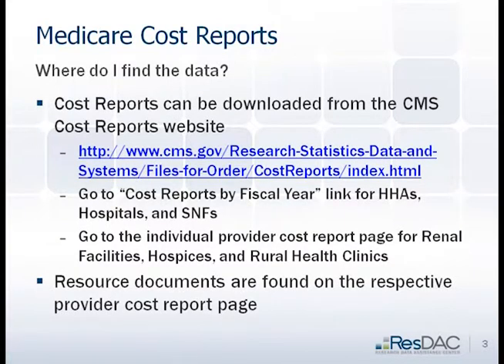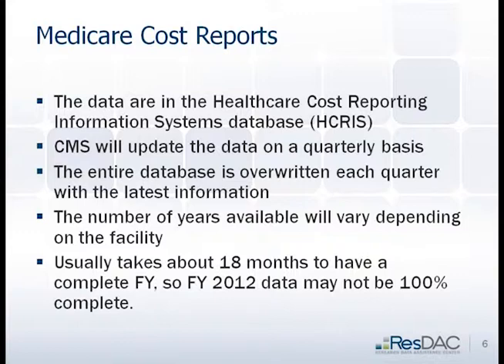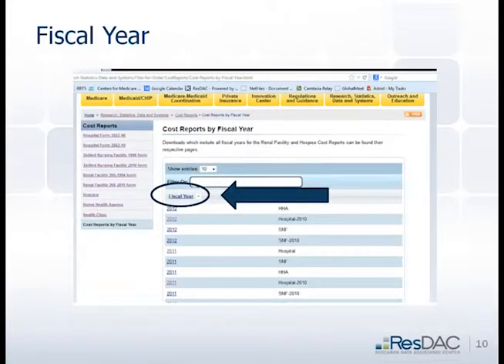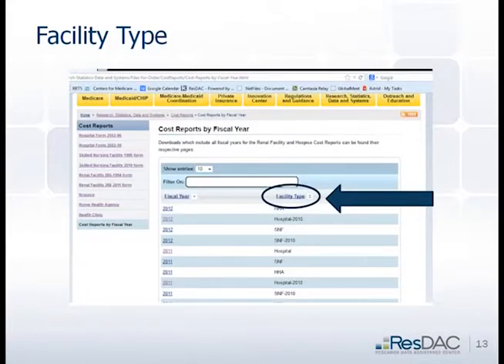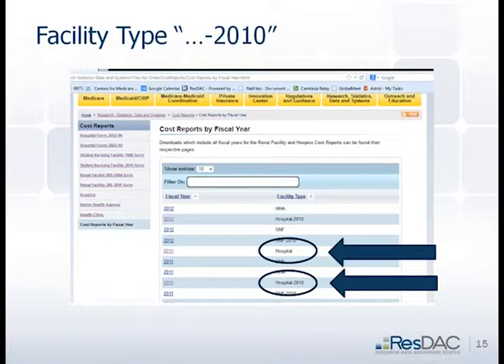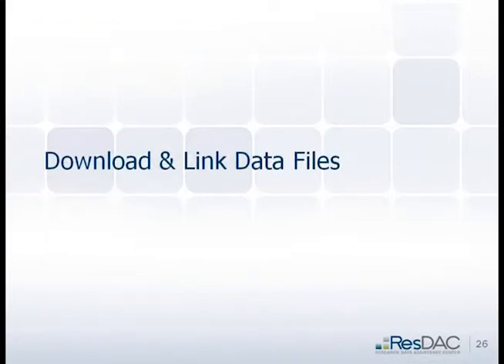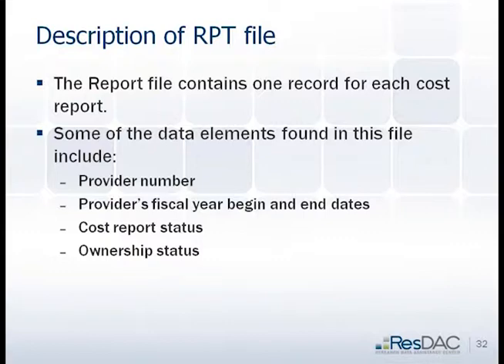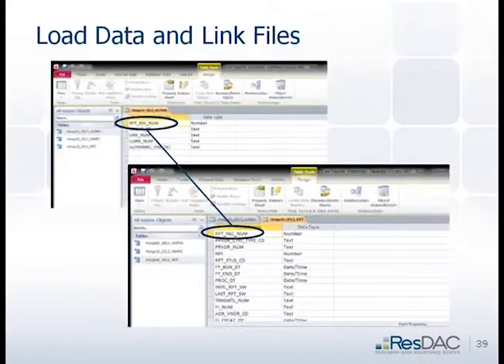Conducting Economic Research - Medicare Cost Report Download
This presentation describes where to find the Medicare cost report downloads, what is contained within each data file, and the definitions used to create the download. This presentation includes a description of the resource documents that are essential in order to start using the data.